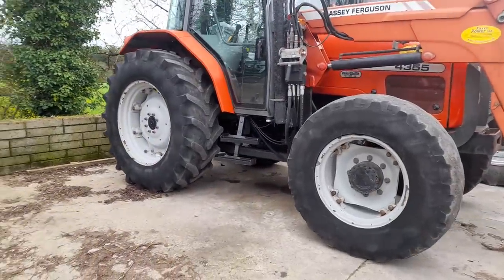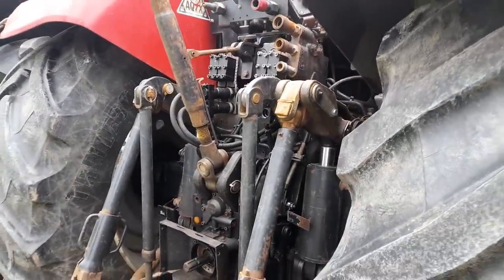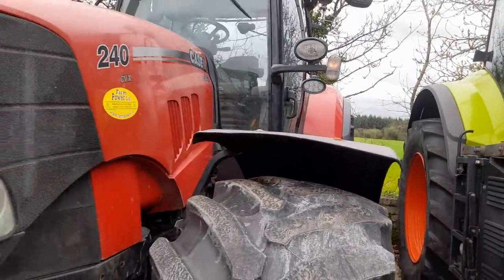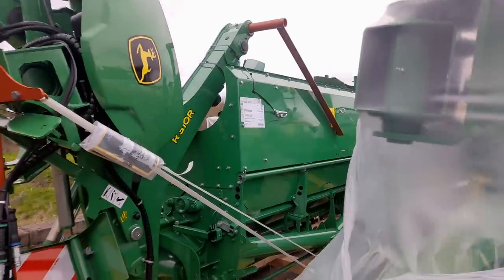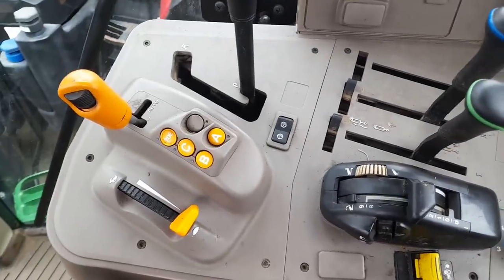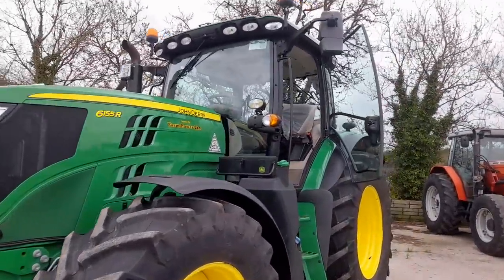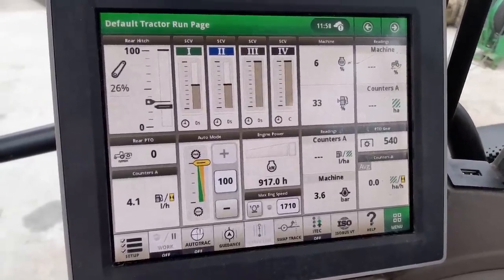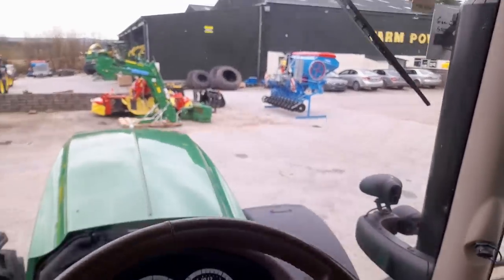farm power fermoy co cork what do they have for you in secondhand machinery john deere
FARM POWER LTD - CASTLELYONS
ADDRESS
Glenarouske,

Castlelyons,

Co.Cork

P61 E897

Ireland

FARM POWER LTD - MALLOW ROAD
ADDRESS
Carhoo,

Mallow Road,

Cork

T23 P990

Ireland

TELEPHONE

Farm Power Ltd. commenced business in 1983. Our branch at Mallow Road, Cork is approximately 2 km from Cork City Centre.

In 1989, we opened a branch at Glenarouske, Castlelyons, County Cork, so that we could give a better level of service to our customers in that area.

We are John Deere Agricultural and Homeowner Groundscare dealers.
As well as supplying the complete range of John Deere Agricultural & Homeowner Groundscare Equipment, we also supply a wide range of top quality agricultural and horticultural equipment from other manufacturers - see “our brands” section on our homepage.

We have built our business on the provision of the best possible service to our customers. Our staff are continuously trained so that they are able to provide the best professional advice and technological support to our customers.

Farm power seeder harvester hispec 7500 john deere 630b 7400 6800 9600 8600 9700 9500 kreamer 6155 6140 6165r 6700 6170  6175r  hispec mastic  nc 9800i 6r 3038e 6r 155 taura 6215r loading shov claas 650 5155 valtra t7210 t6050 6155r 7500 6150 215 case 6155m 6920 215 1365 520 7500
Viking 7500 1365 swarter   bailers 744 644  hospec nc vj engineering major ruscon 1055 coumbine  s310r 6155m  mallow farmer phill 4355 massey ferguson  case puma 240 pto 240 cvx claas axion 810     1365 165 puma l150 6155m  6125r h310 loader   212 6100m 603m   6100m  veneer V950 venieri 6155r